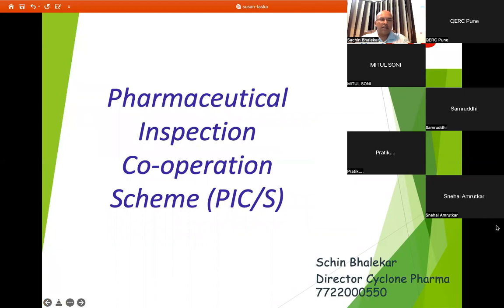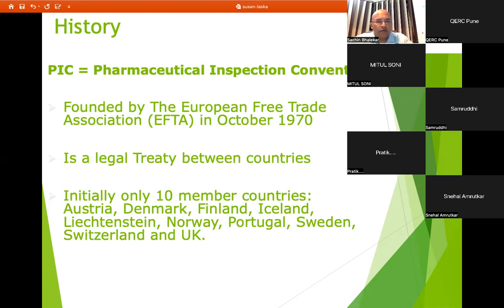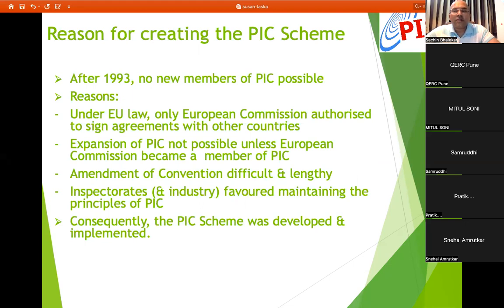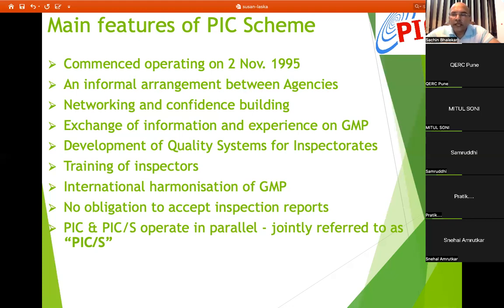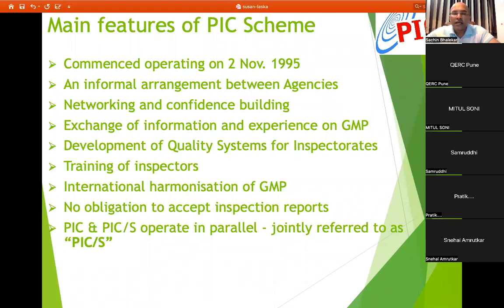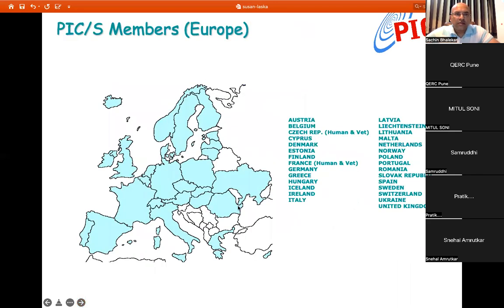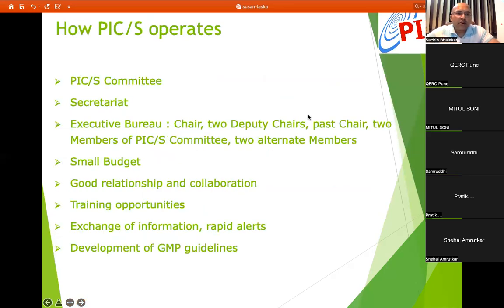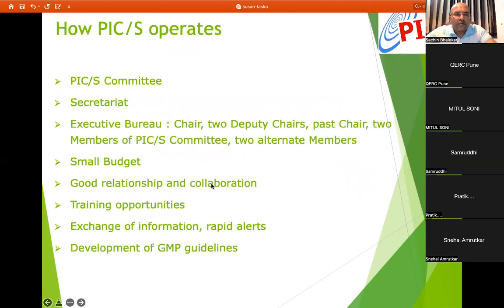PIC/S Guideline and Establishment For RA Students